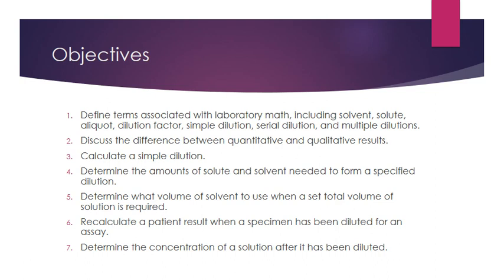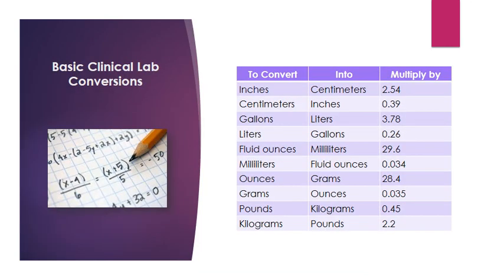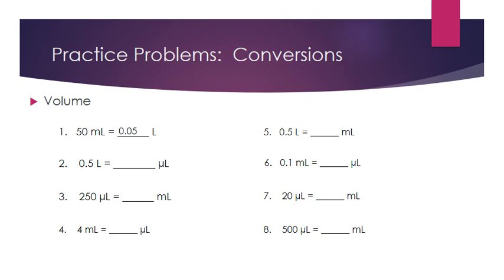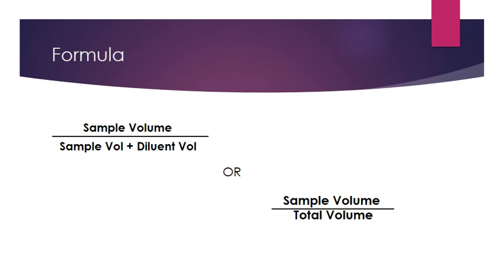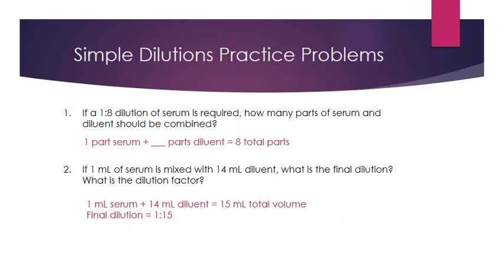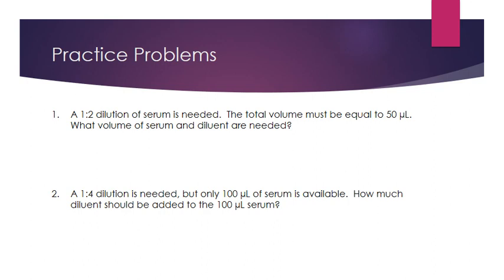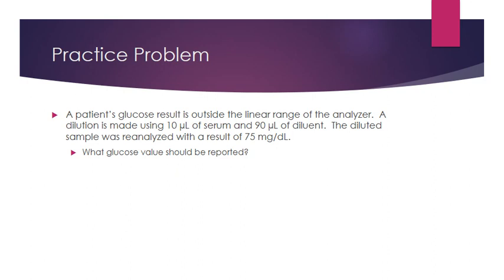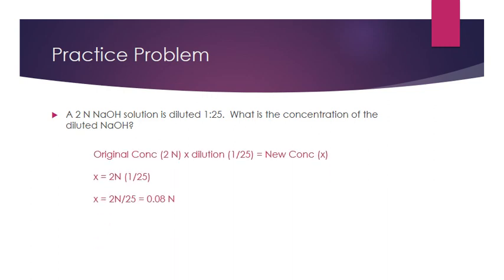Lecture 24: Lab Math I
MLSC 3214 Current Topics in MLS